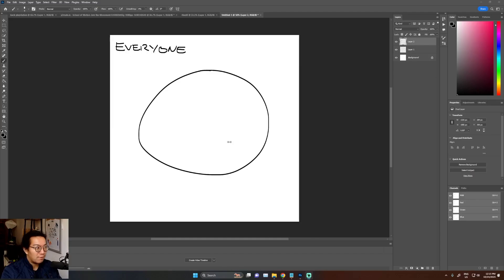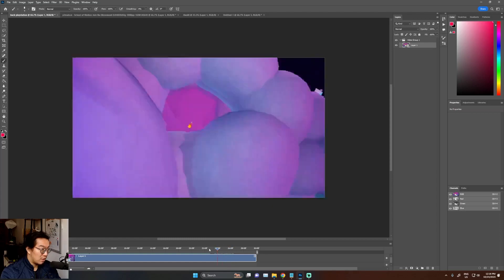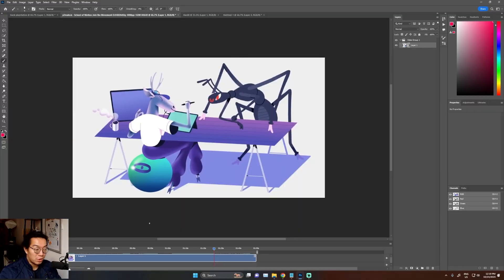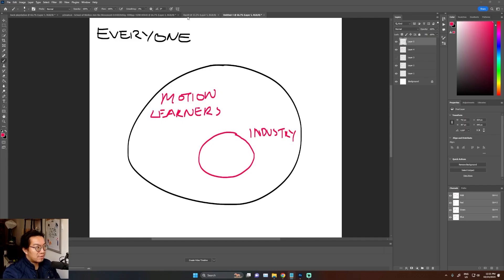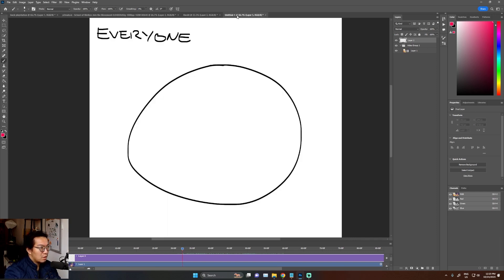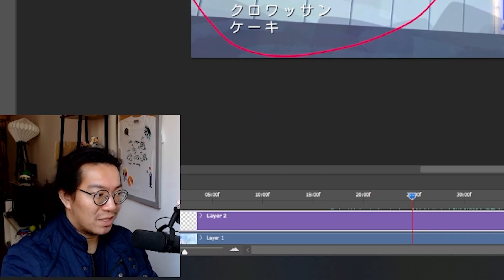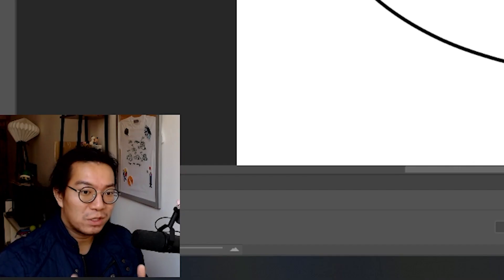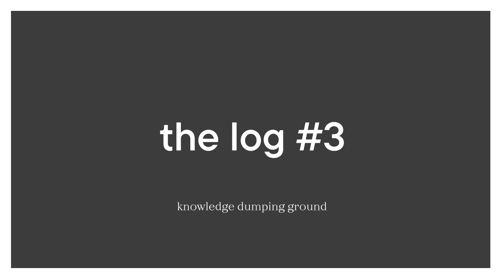log#3 | Make your Audience watch it Twice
This is logs. A series of little videos where I have no idea what I'm doing, I'm just saying a bunch of random stuff that comes to my head. I'm in no way experienced in anything I say so please be gentle.

Sections:
00:00 - Intro
00:35 - Venn Diagram
01:11 - Playstation Spot
02:25 - School of Motion Spot
04:06 - Snack Fuck no Series
07:00 - Onion Diagram
07:27 - Conclusion